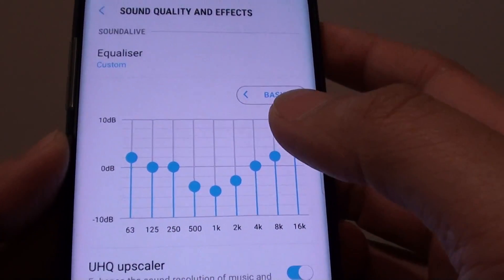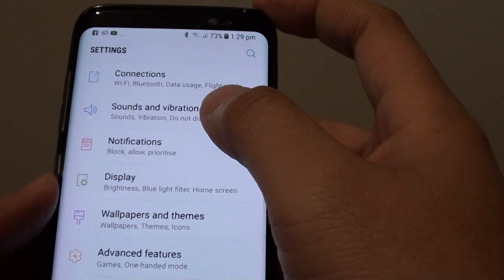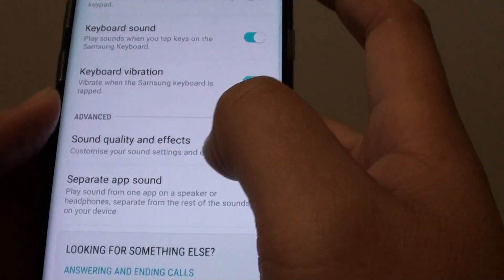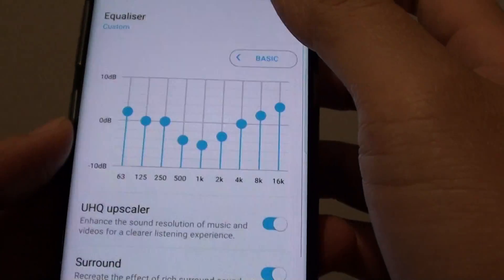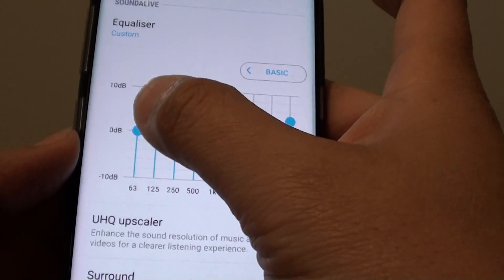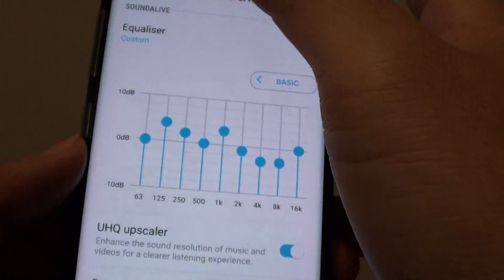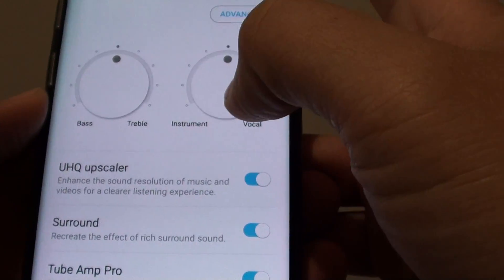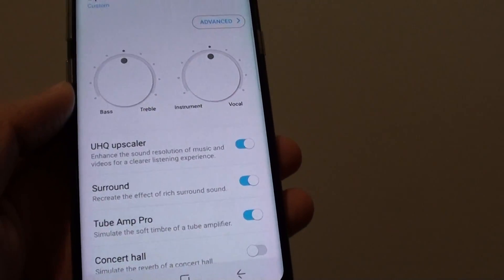Samsung Galaxy S8: How to Manually Change Sound Equalizer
Learn how you can manually change the sound equalizer on Samsung Galaxy S8.